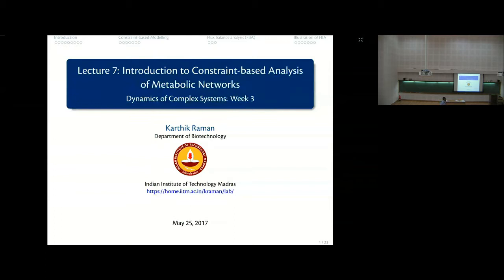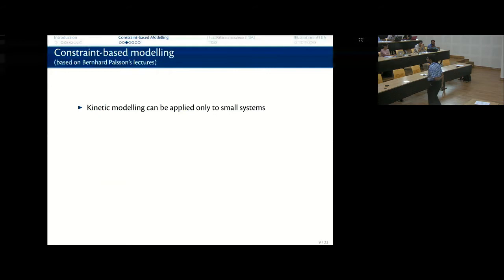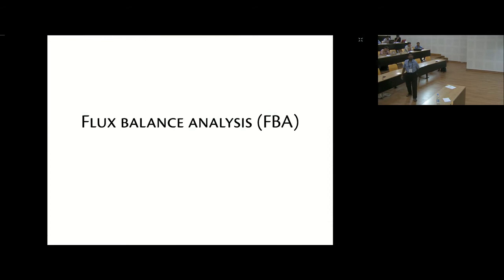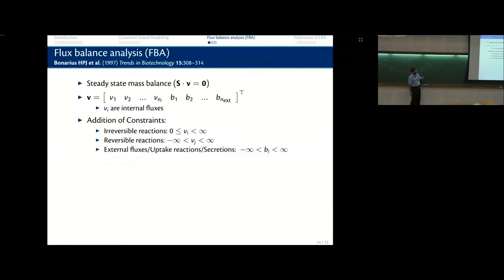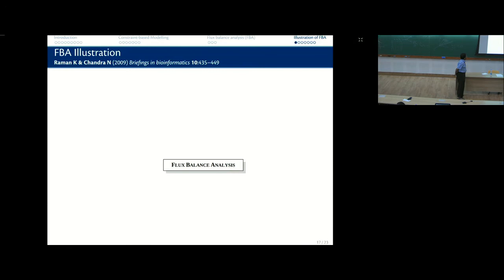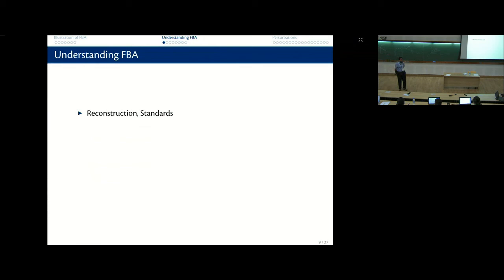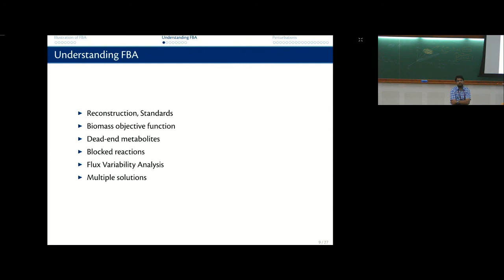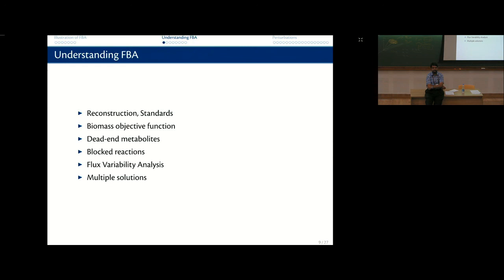Introduction to Constraint-based Modelling by Karthik Raman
0:00:00 ICTS
0:00:07 Introduction to Constraint-based Analysis of Metabolic Networks
0:06:10 INTRODUCTION: METABOLIC NETWORKS
0:06:18 Systems of chemical reactions
0:08:19 WHAT IS A METABOLIC NETWORK?
0:08:21 Metabolic Networks: An Analogy
0:09:30 HOW DO WE RECONSTRUCT METABOLIC NETWORKS?
0:09:55 Reconstruction of Metabolic Networks
0:12:06 METABOLIC NETWORKS?
0:12:10 Modelling Paradigms
0:12:16 Constraint-based modelling
0:14:05 Constraining the space of flux distributions
0:16:28 Constraints on biological systems
0:19:21 What kind of constraints can we impose?
0:20:05 Stoichiometric Matrix
0:23:54 FLUX BALANCE ANALYSIS (FBA)
0:38:34 Simple illustration of FBA/LP
0:39:17 Choice of objective function
0:41:18 ILLUSTRATION OF FBA
0:41:21 FBA Illustration: Reconstruction of system
0:42:34 FBA Illustration: Stoichiometric matrix
0:43:05 FBA Illustration: Steady state mass balance
0:43:19 FBA Illustration: Addition of constraints
0:43:53 FBA Illustration: Choice of objective function
0:45:57 FBA Illustration: Steady-state flux distribution
0:51:53 UNDERSTANDING FBA